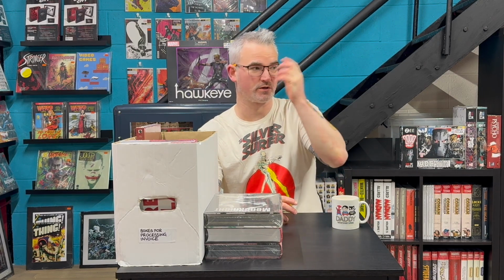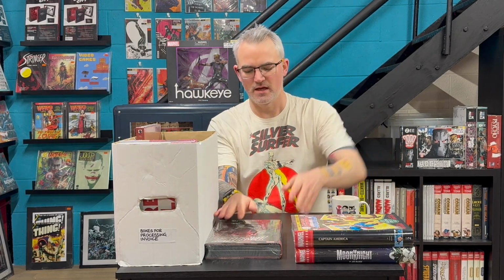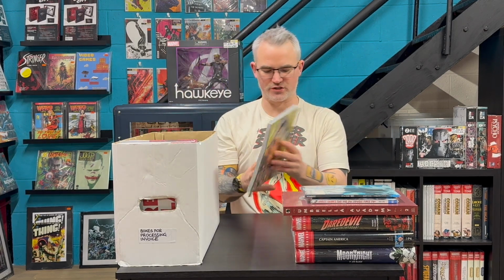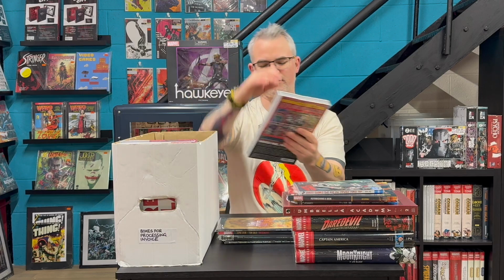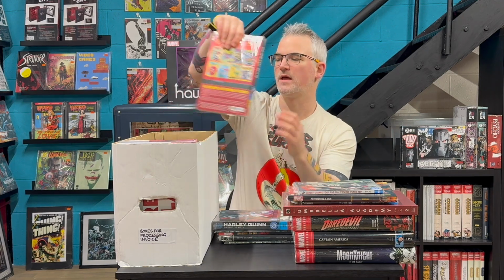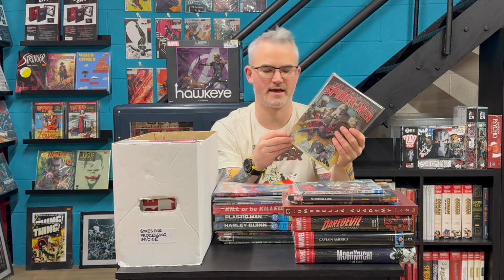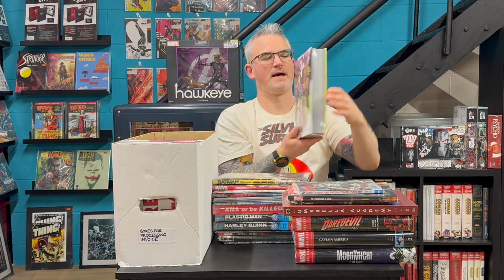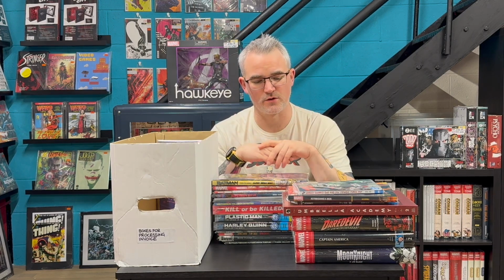#303 - New In This Week! - 4th March 2025 - The Coffee & Heroes Show!